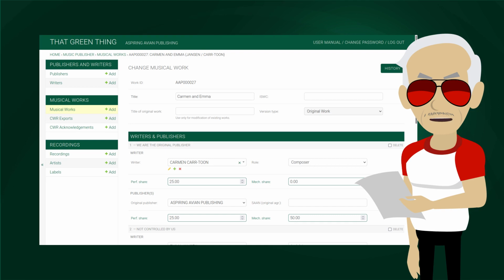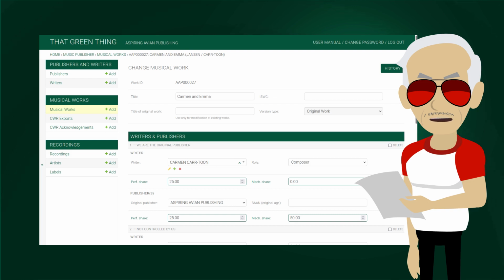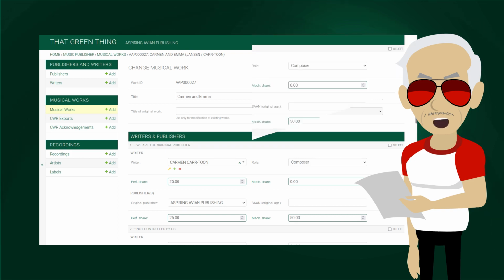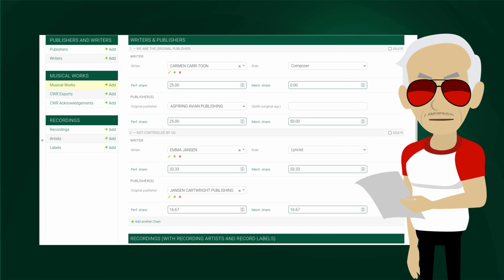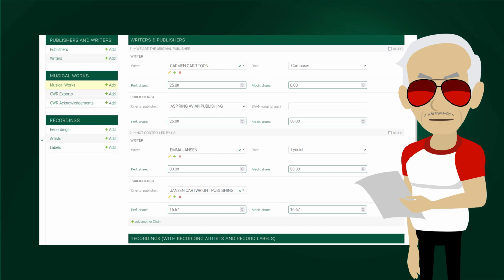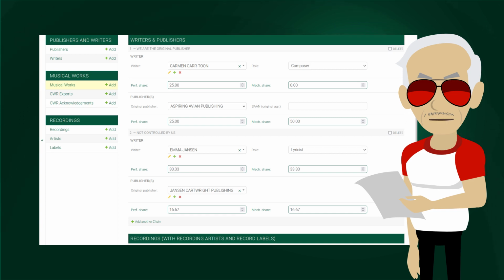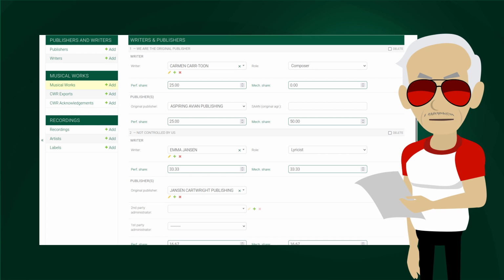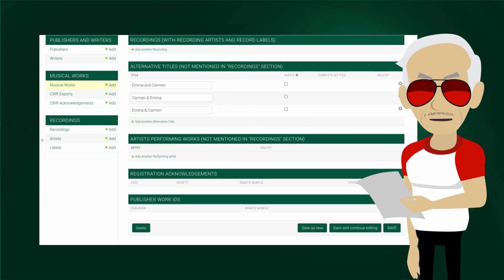Musical Works (adding and editing) - TGT Tutorial #03 - Music Catalogue Management Software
This is a video tutorial covering Work adding and editing. User manual, section Works